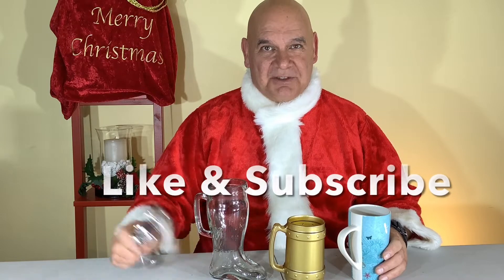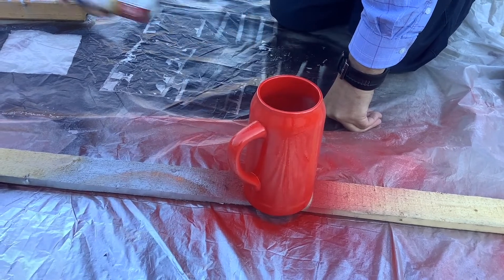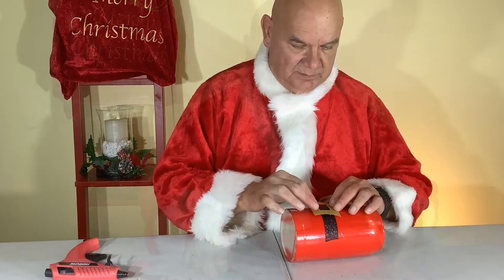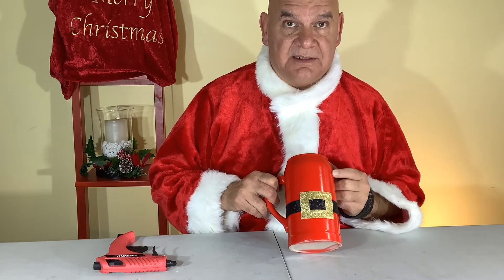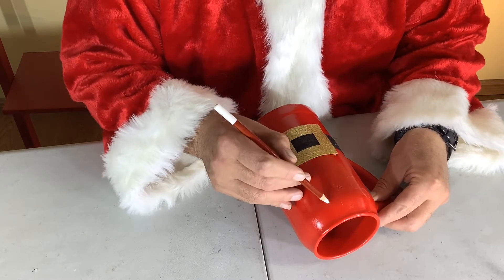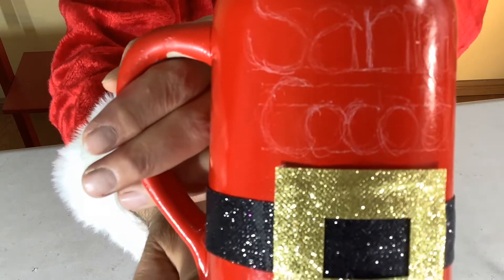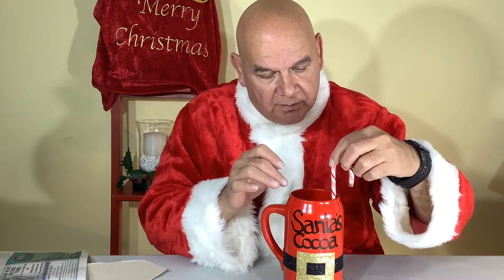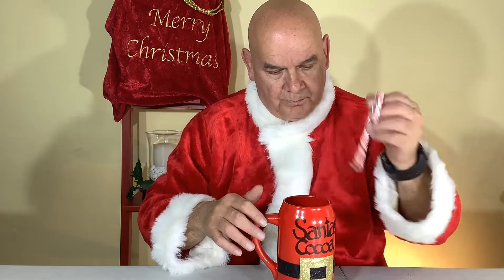Santa’s Cocoa Mug/Candy Cane Holder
Tutorial on how to make Santa’s Cocoa Mug.  Use what you have around your home.  Reuse unused tall mugs for this project.  Very easy to make.  We are going to serve Candy Canes in it at our front door in Santa’s Cocoa Mug.